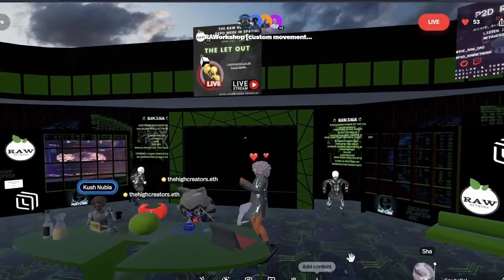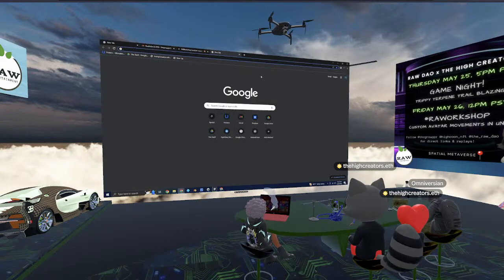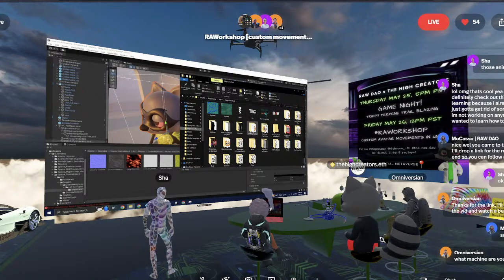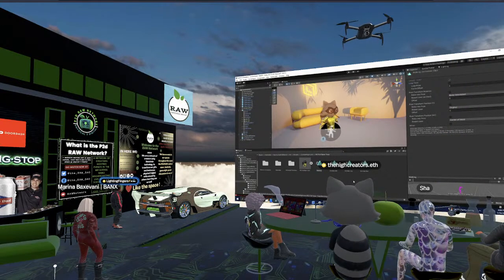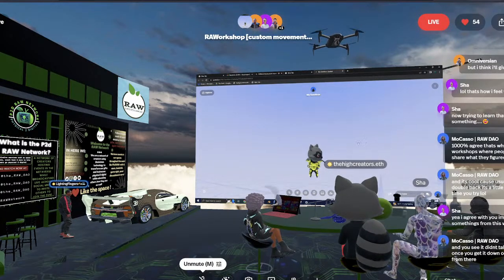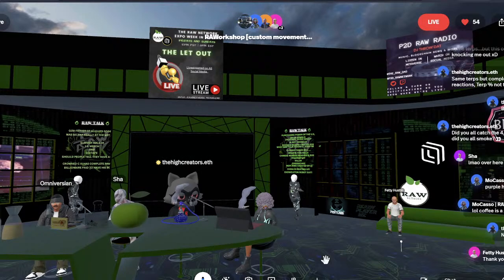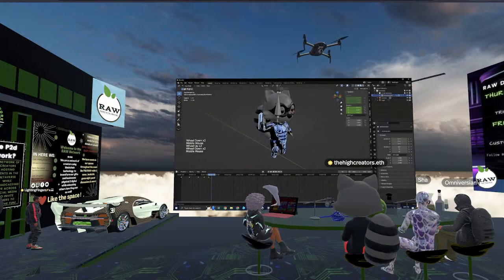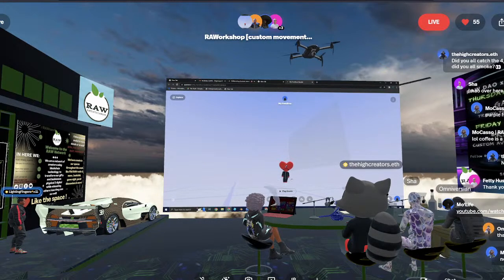RAWorkshop[Custom Metaverse Movements] | P2d RAW Network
Join us in a RAWorkshop led by The High Creators as they show us how to create custom movements and import them in metaverses like Spatial.io